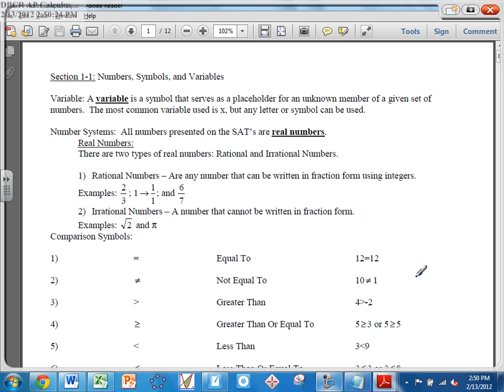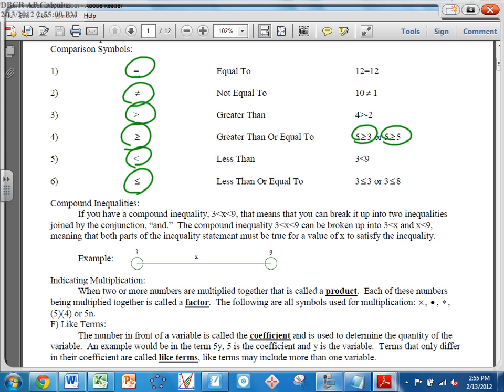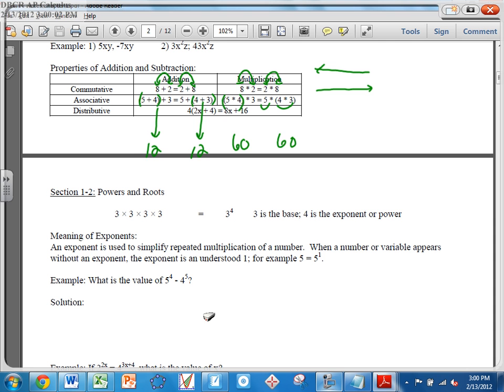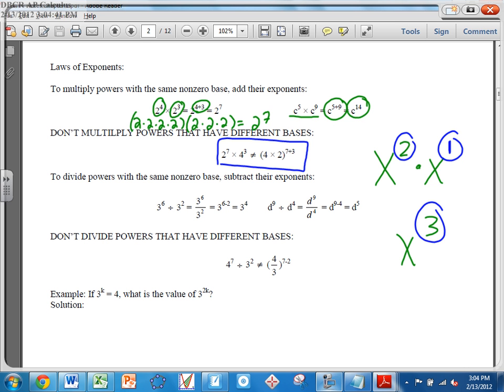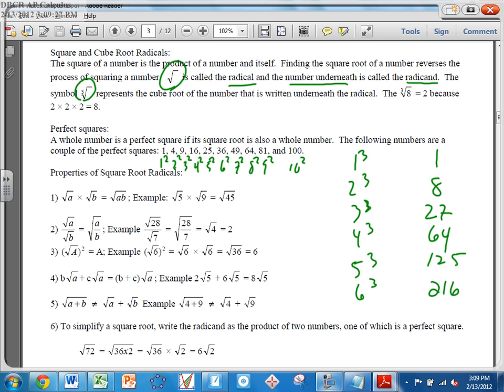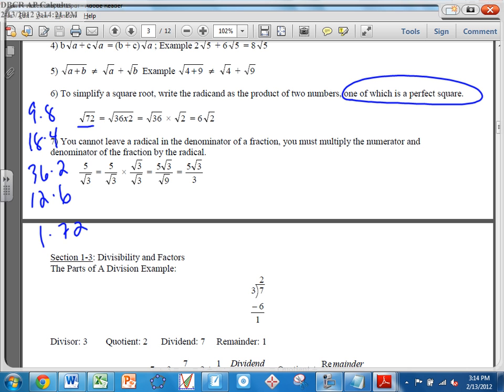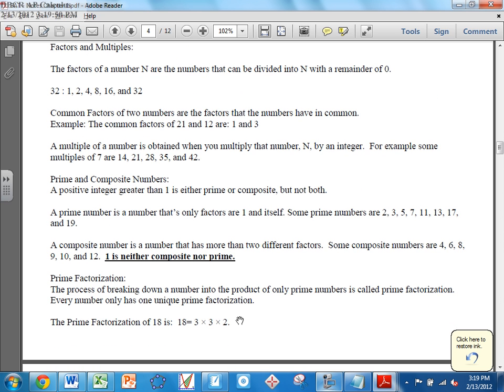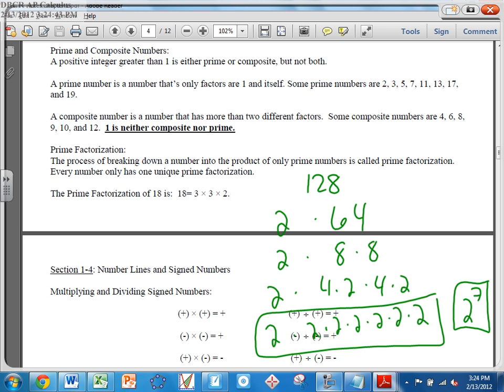Week 3 (Part 1 of 2)